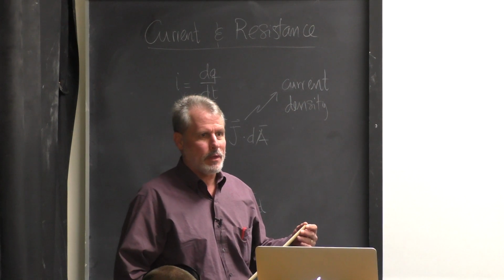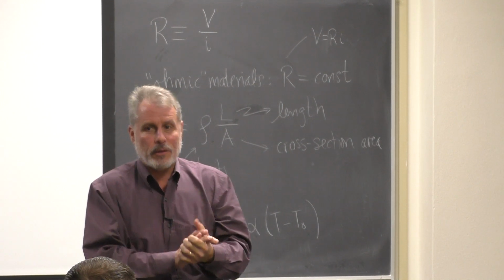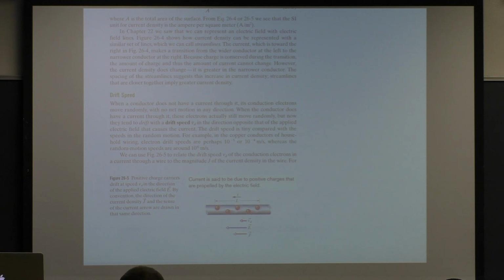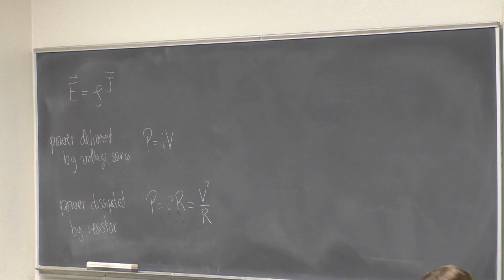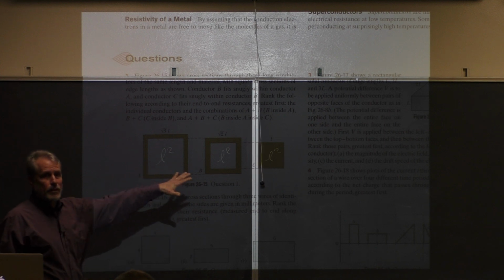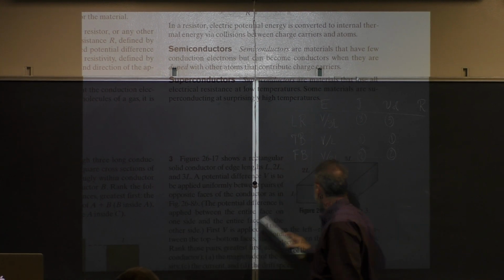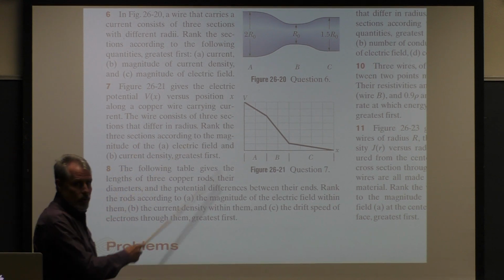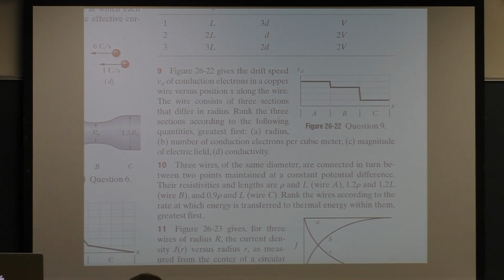Lecture 18 - PH1322 Electricity And Magnetism [Full Course]